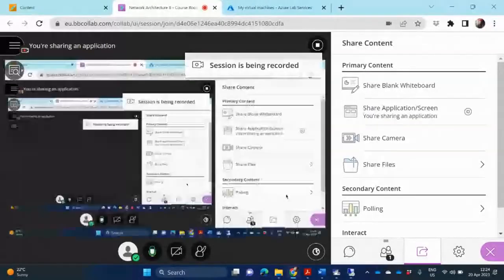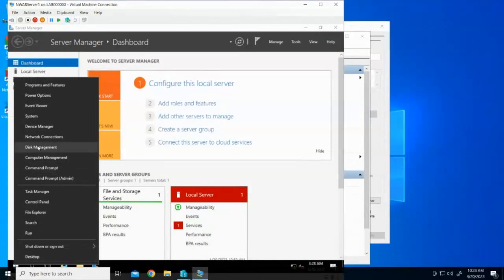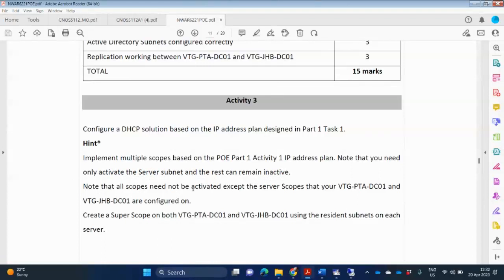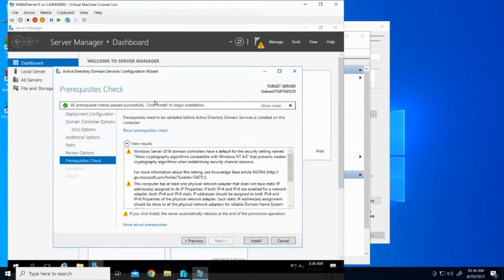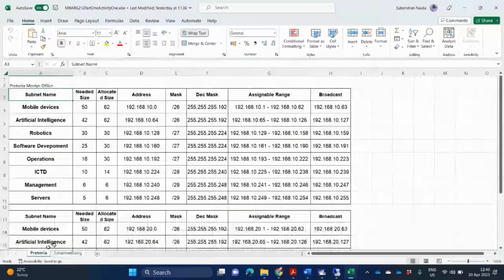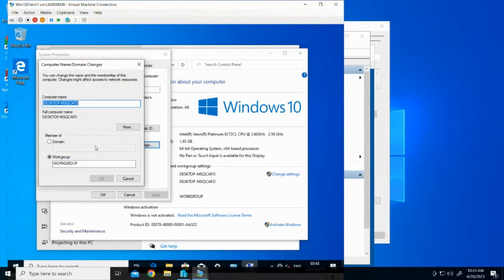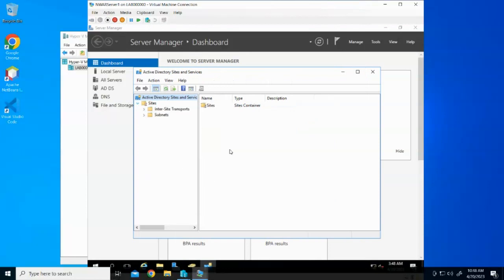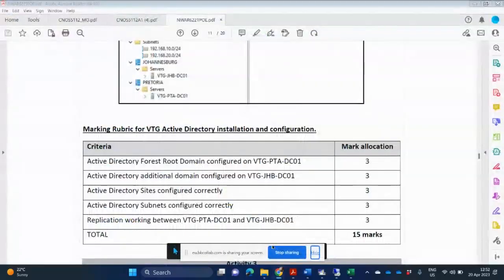NWAR6221 Part Two Activity Two